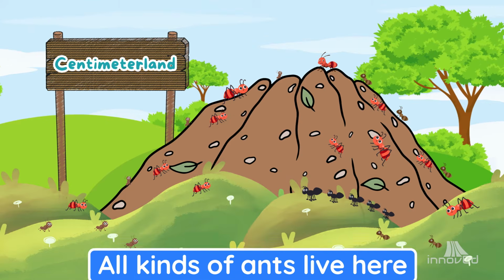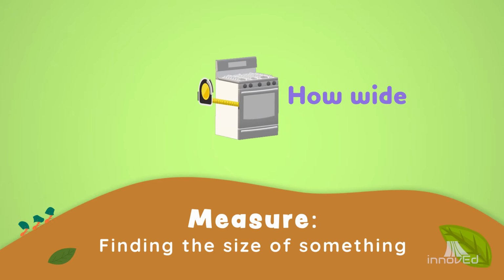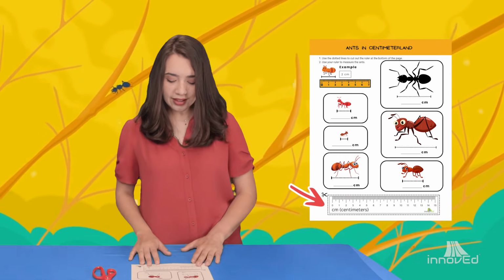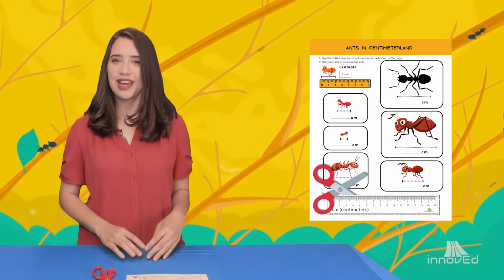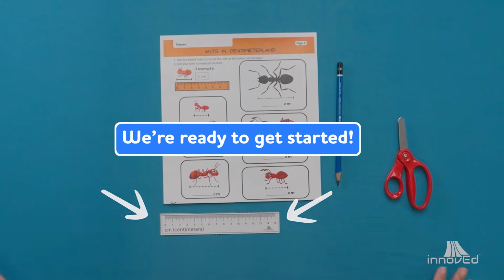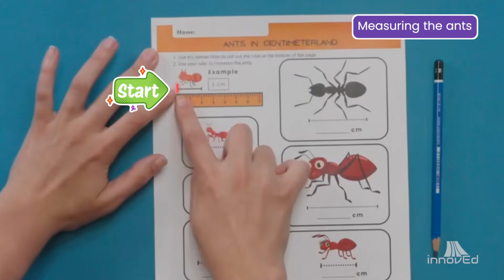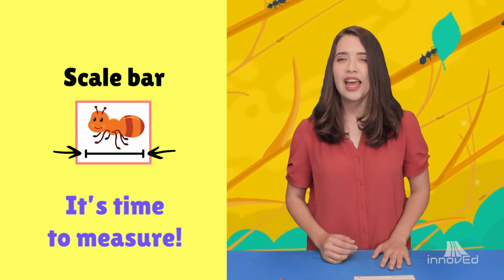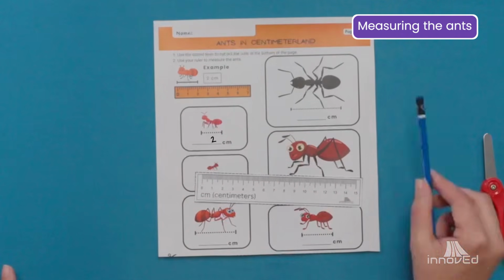Ants in Centimeterland - Grade 1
Ants in Centimeterland for 1st grade.

In this activity, students measure ants of various sizes using centimeters. This hands-on experience combines math skills with practical application, making learning both fun and meaningful.